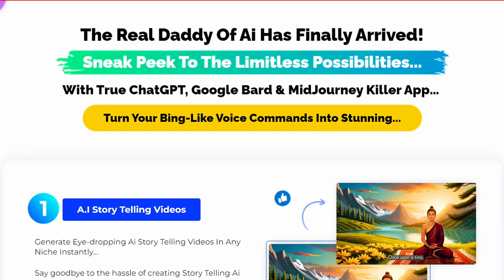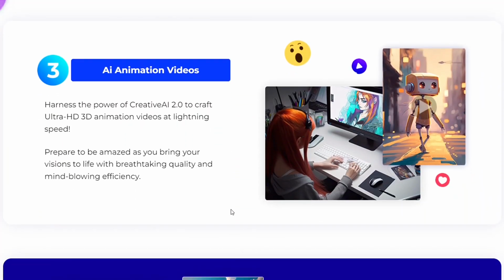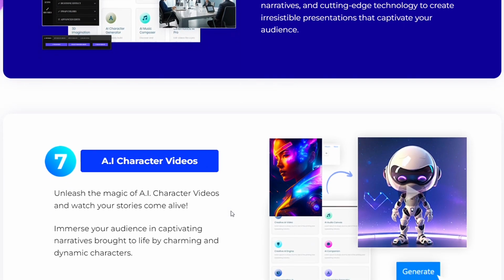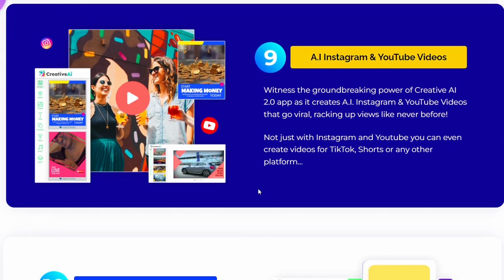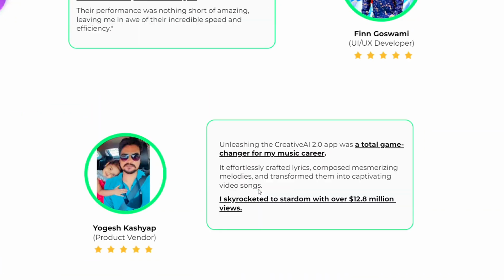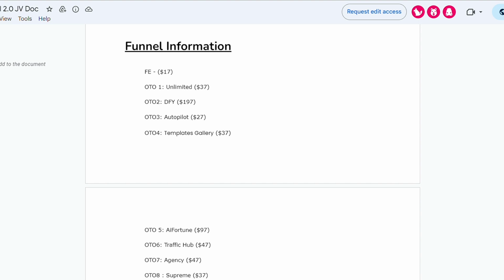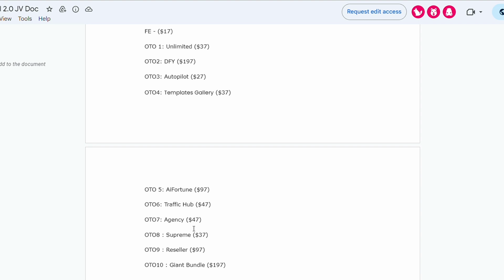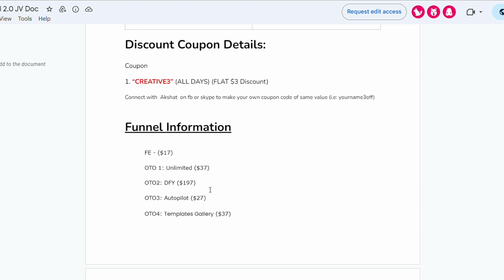Creative AI 2.0 Review - Latest Multi Model AI Technology!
This is a real user-based CreativeAI 2.0 Review Review where I will focus on the features, upgrades, demo, pricing and bonus how CreativeAI 2.0 Review can help you, and my opinion. The brand new Bing Edge & Copilot 1.0 AI-powered software CreativeAI 2.0. It combines the power of Content Creation, Video Creation, Graphic Creation, Voice Creation & AudioBooks to get best results. Have you ever noticed that sites like Powtoon, Canva, Synthesia, Audacity, Rytr, Renderforest, LightXEditor, and others charge big monthly fees, between $50 and $299, to make 2D images or movies that usually look dull or fuzzy because of copyright laws? But there’s good news! A friend of mine, Akshat, just released “Promote,” the world’s first app that uses Microsoft’s cutting-edge Multi-Model AI technology and comes with Bing Edge & Copilot 1.0. This cool tool takes your voice orders that work like Bing and turns them into interesting movies that tell stories. You don’t have to worry about expensive contracts or running out of credits with CreativeAI 2.0. The idea that Akshat came up with is a cheaper option that doesn’t sacrifice creativity.

Thank You For Checking Out My Creative AI 2.0 Review!

We only promote products or services that we have investigated and truly feel deliver value to you. The decision to purchase any product or service is yours, and whether or not you decide to buy something is completely up to you.